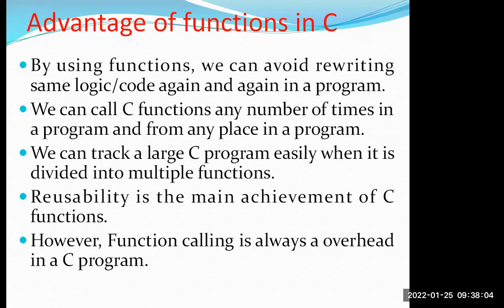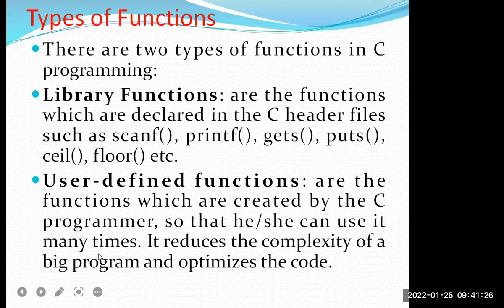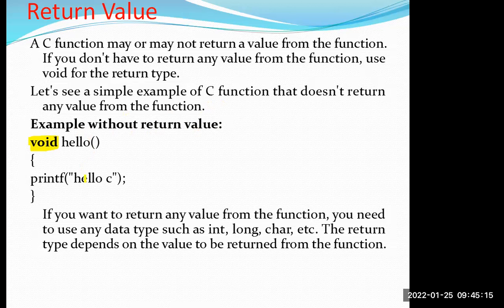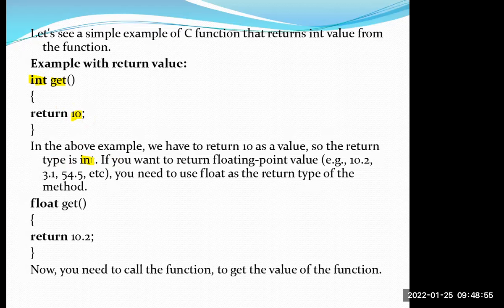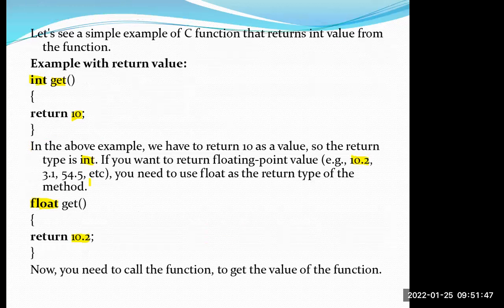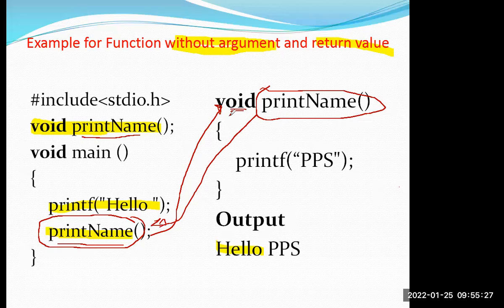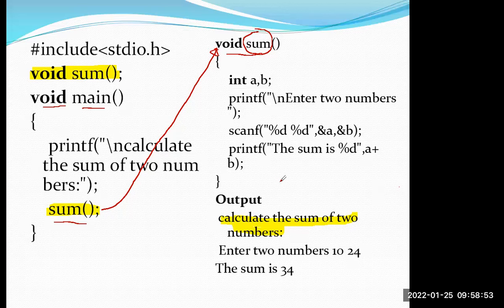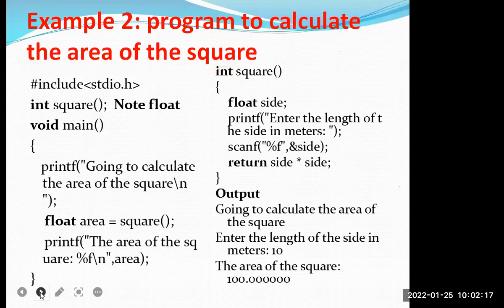Function in c programming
A function may or may not accept any argument. It may or may not return any value. Based on these facts,
There are four different aspects of function calls
function without arguments and without return value
function without arguments and with return value
function with arguments and without return value
function with arguments and with return